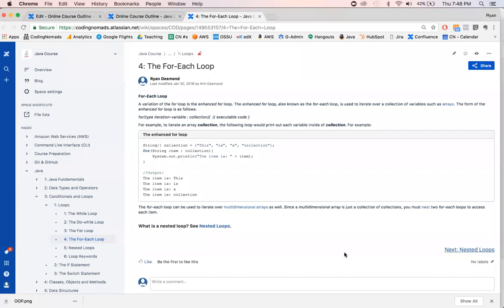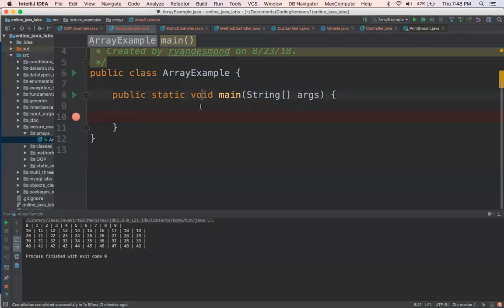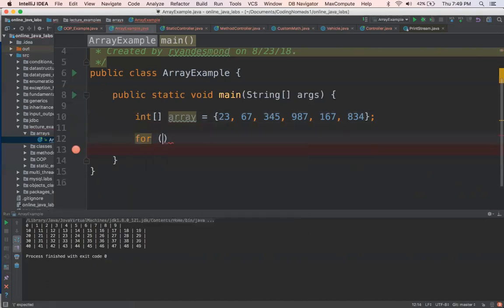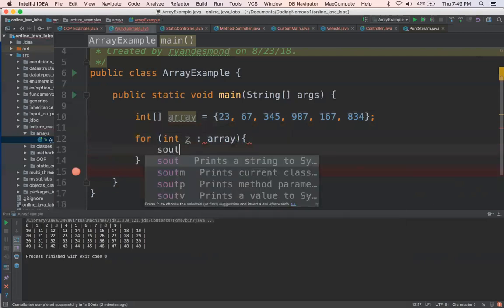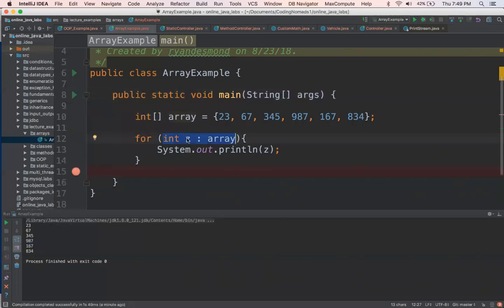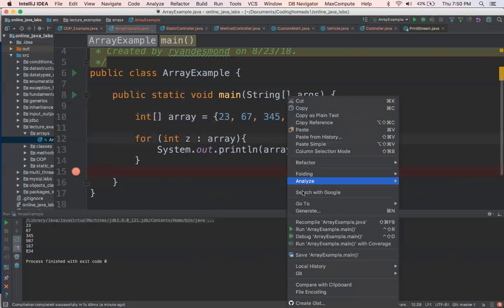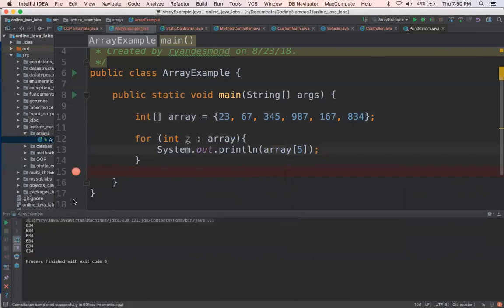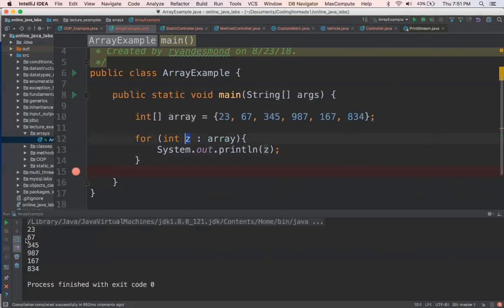[Tutorial] - Java's For-Each Loop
In this short video CodingNomads' Java instructor Ryan introduces us to Java's For-Each loop. The For-Each loop is very useful when you want to visit every element in a Java Collection.